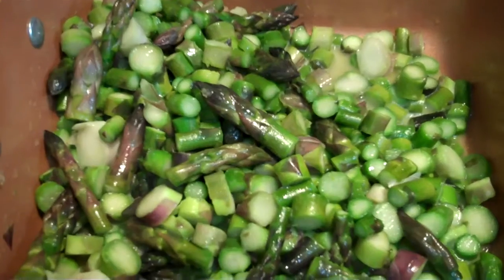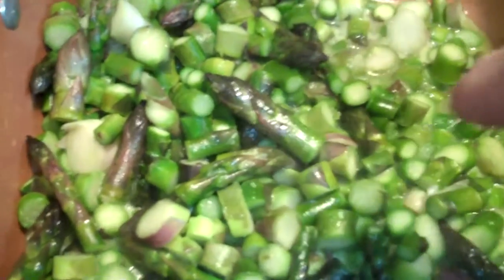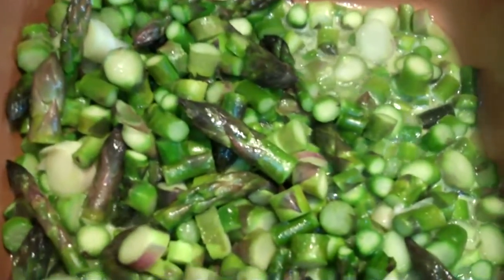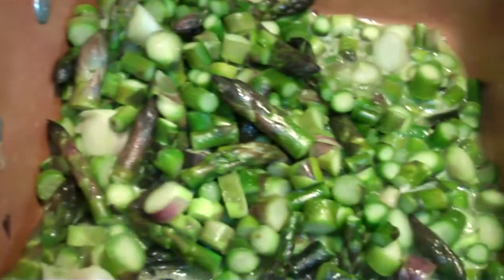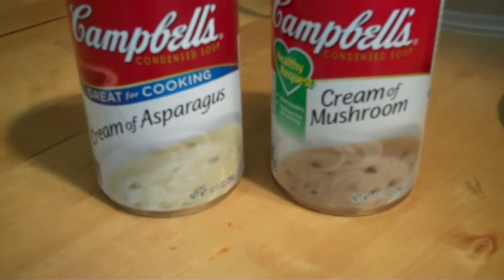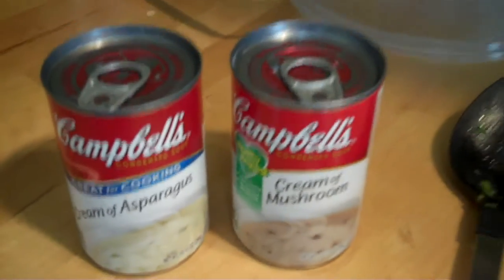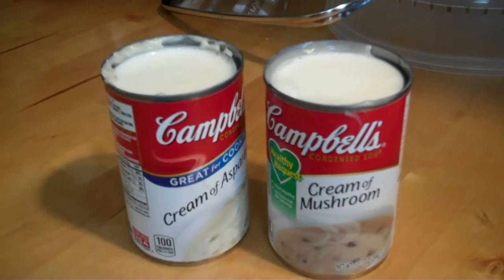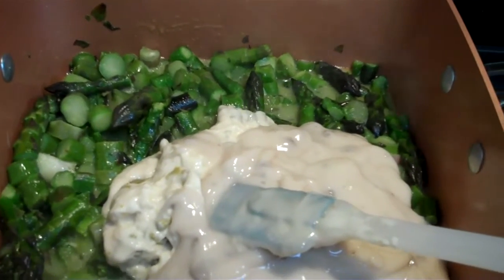Asparagus Soup for Dummies ;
It is soooo easy, and tastes absolutely delicious, you will be the star of the next meal.